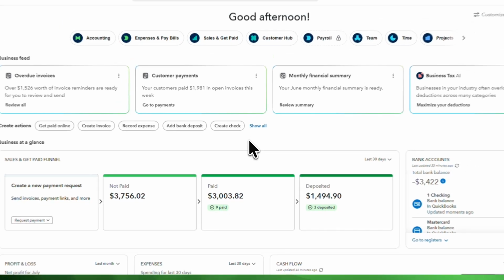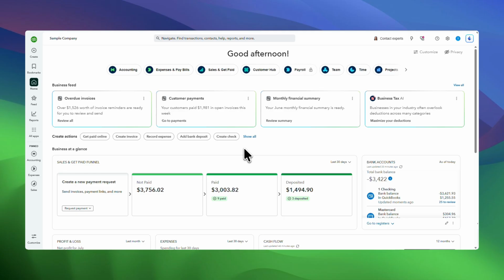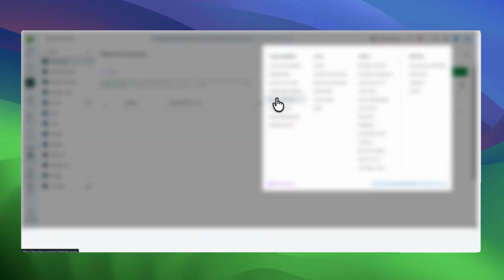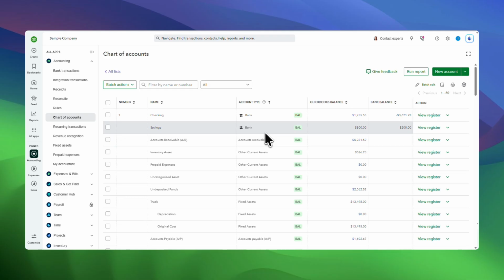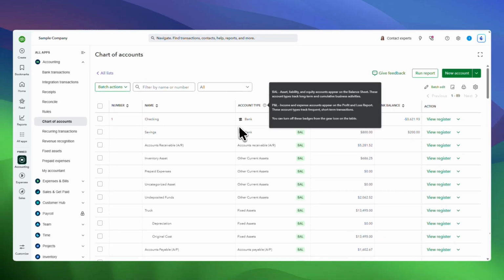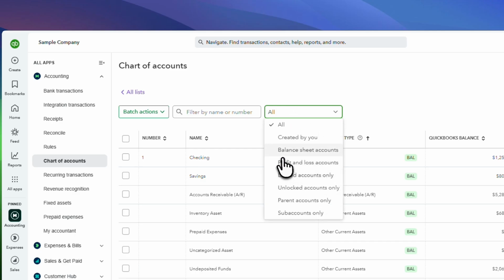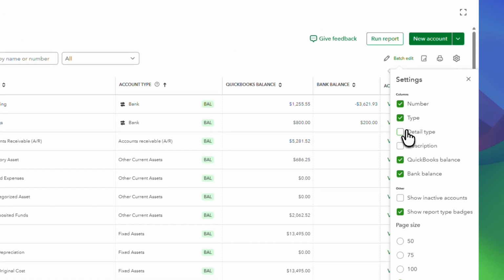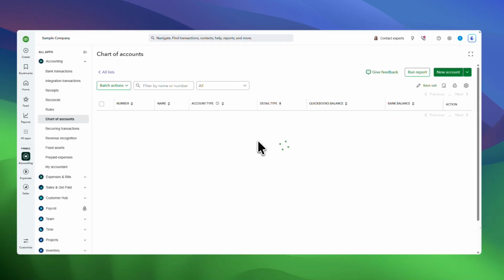How to Sort Your Chart of Accounts List in QuickBooks Online (2026 Updated Guide)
Learn how to sort your Chart of Accounts list in QuickBooks Online! In this 2026 step-by-step beginner tutorial, I'll show you how to organize accounts, sort and filter your account list, use account numbers, and make your Chart of Accounts easier to manage.